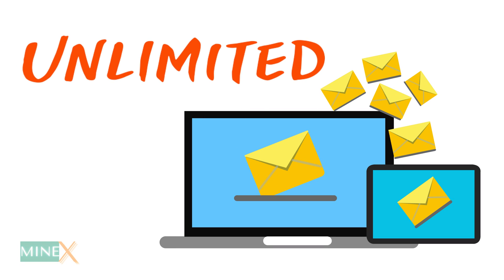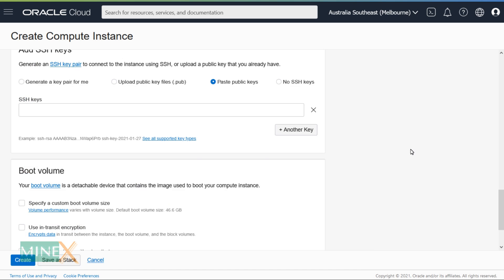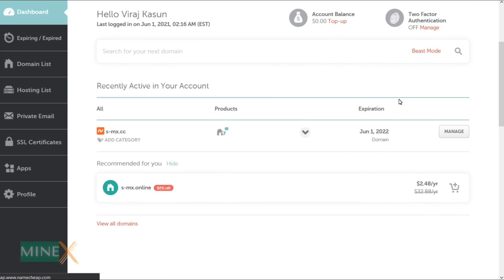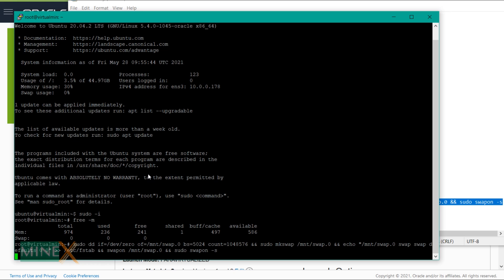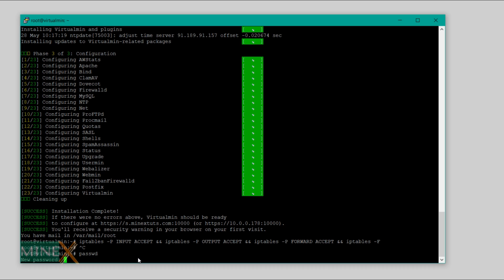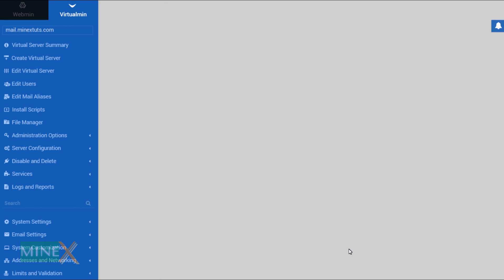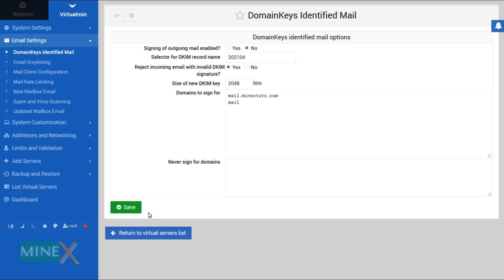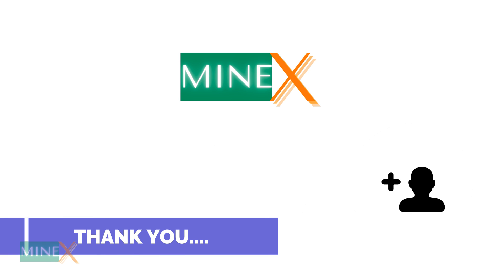Send Free Unlimited Emails | SMTP Server Setup on Ubuntu Virtualmin | Outgoing Mail Server on OCP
You can send Free Unlimited Emails using this free SMTP mail server. I use Virtualmin web-based control panel to host a free SMTP server on the Oracle Cloud Platform.

Virtualmin is an open-source control panel and Oracle cloud provides free VPS for this server.

Timesteps;
00:00  Introduction
00:28  Requirements for SMTP Server
01:10  Setup VPS on Oracle Cloud
03:47  Setup Nameservers for Virtualmin
05:28  Installation of Virtualmin
08:46  Initial Virtualmin Server Configurations
10:56  Add Necessary Certificate for Email Server
13:02  Create Mail User & Send Emails

Smart MX Short URL Generator. Best Plan for your Digital Marketing Business.

Declaimer:
MineX Tuts does not promote or encourage any illegal activities, all contents provided by this channel is meant for educational and informational purposes only.